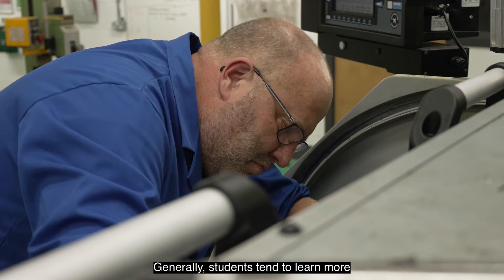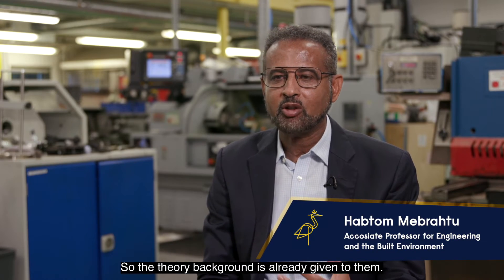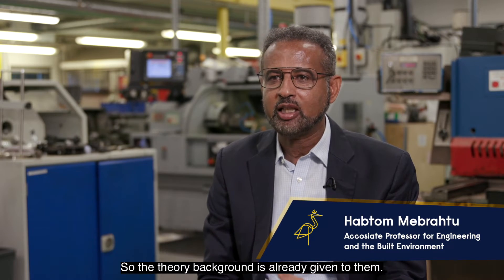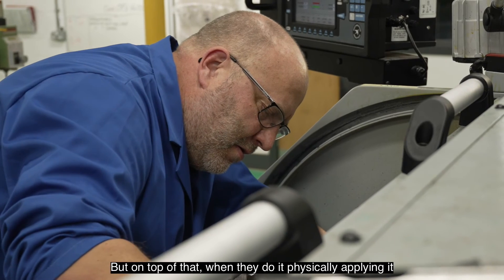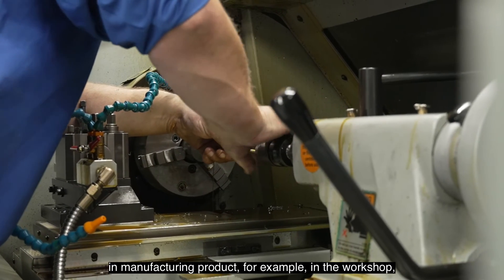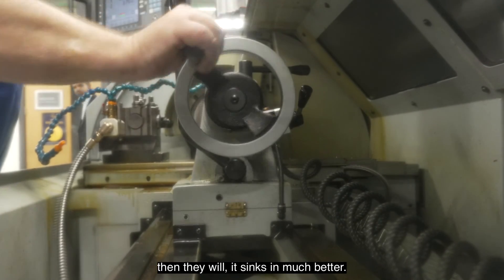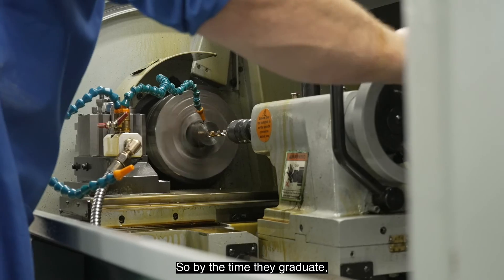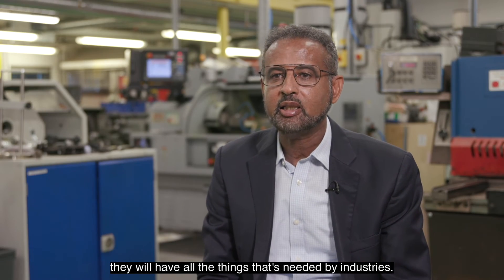Studying Mechanical Engineering at ARU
Find out more about studying Mechanical Engineering at ARU in this short video.